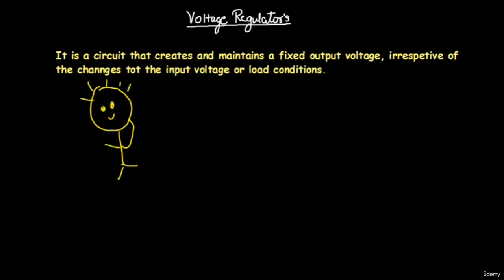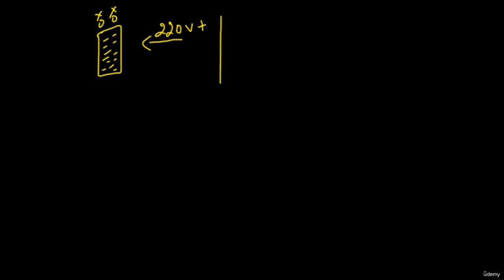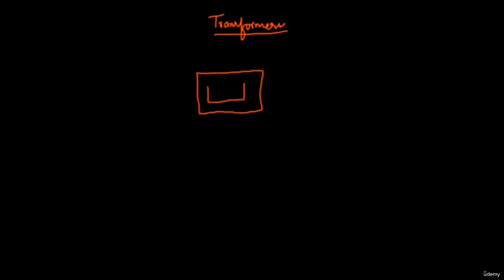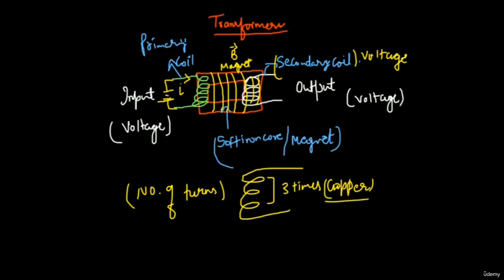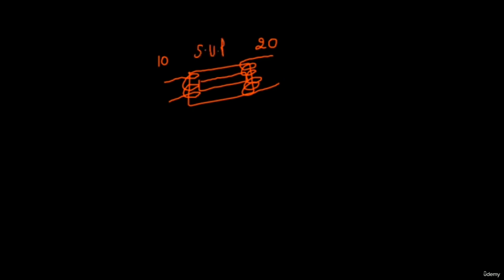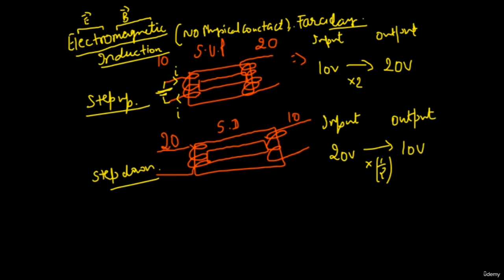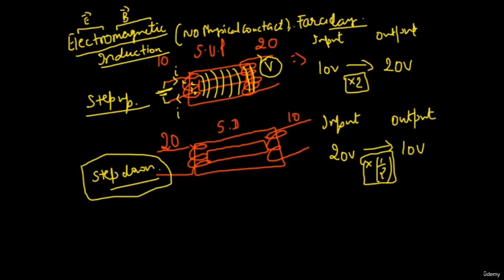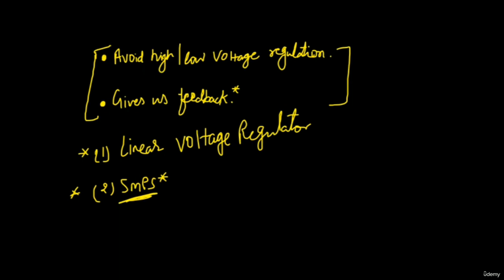66 Voltage Regulator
### **Voltage Regulator**: Description

A **voltage regulator** is an electronic device or circuit that maintains a constant output voltage level regardless of variations in input voltage or changes in the load. It ensures that electrical devices or systems receive a steady voltage, which is crucial for their proper operation. Voltage regulators are widely used in both analog and digital systems, including power supplies, embedded systems, and electronic devices, to protect sensitive components from voltage fluctuations.

### **Key Features of a Voltage Regulator:**

1. **Stable Output Voltage**: The primary function of a voltage regulator is to provide a constant output voltage. This output voltage remains stable even when the input voltage varies, ensuring that sensitive electronic components receive a consistent power supply.

2. **Input Voltage Variations**: Voltage regulators are designed to tolerate fluctuations in the input voltage and still maintain a fixed output. These fluctuations can arise due to load changes or variations in the input power supply.

3. **Load Regulation**: Voltage regulators are also designed to maintain the output voltage even when the current drawn by the load changes. This is known as load regulation. A good voltage regulator will adjust to changes in load without significant voltage deviation.

4. **Types of Voltage Regulators**:
   - **Linear Regulators**: These regulators work by dissipating excess voltage as heat to maintain a constant output voltage. They are simpler but less efficient because they require power to be lost as heat when the input voltage is higher than the desired output voltage.
   - **Switching Regulators (Switch-Mode Power Supply)**: These regulators convert excess voltage into current or store energy in inductive or capacitive elements to regulate the output. They are much more efficient than linear regulators, especially for higher voltage differences, but are more complex.

5. **Fixed vs. Adjustable**: Voltage regulators can either be **fixed** (providing a pre-set, unchanging output voltage) or **adjustable** (allowing the output voltage to be set to different levels within a specified range).

6. **Dropout Voltage**: Dropout voltage refers to the minimum difference between the input voltage and the output voltage for the regulator to maintain a stable output. Low-dropout regulators (LDOs) are a type of linear regulator that can operate with a smaller difference between input and output voltages.

### **Limitations of Voltage Regulators:**

- **Heat Dissipation**: Linear regulators, in particular, can dissipate large amounts of heat when there is a significant difference between input and output voltage, requiring heat sinks or other cooling mechanisms.
- **Complexity**: Switching regulators are more complex to design and implement, requiring additional components (inductors, capacitors, etc.) and circuit design considerations to minimize noise and electromagnetic interference.
- **Cost**: High-efficiency switching regulators may be more expensive than simpler linear regulators, making them less suitable for low-cost applications.

### **Conclusion:**

A **voltage regulator** is an essential component in modern electronics, ensuring that devices and systems receive a stable, consistent voltage despite fluctuations in the power supply. Whether through linear, switching, or low-dropout regulators, these devices provide vital protection and functionality to a wide range of electrical and electronic applications, from power supplies to battery-operated devices, ensuring smooth and efficient operation.